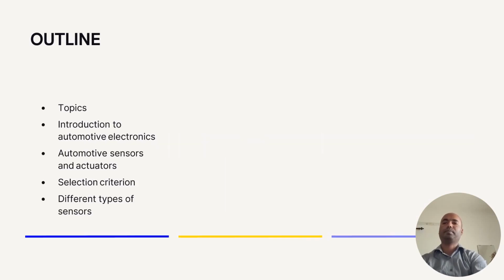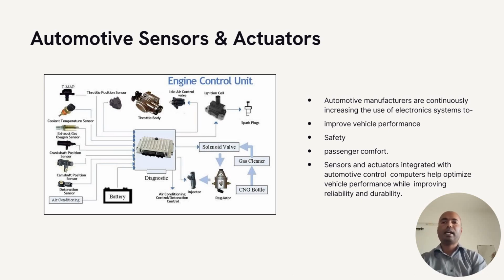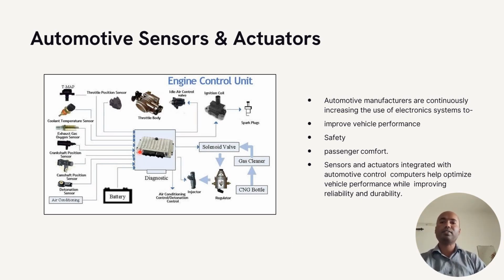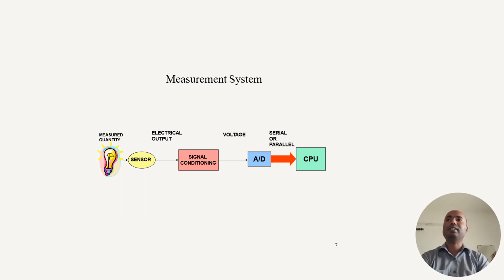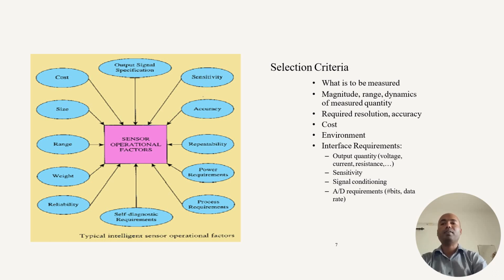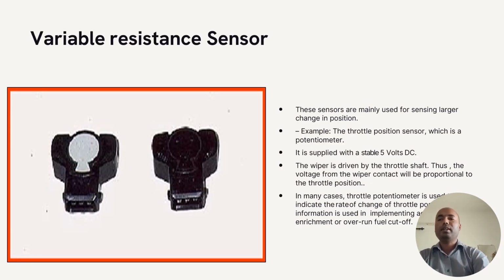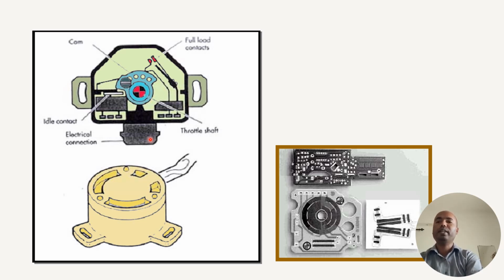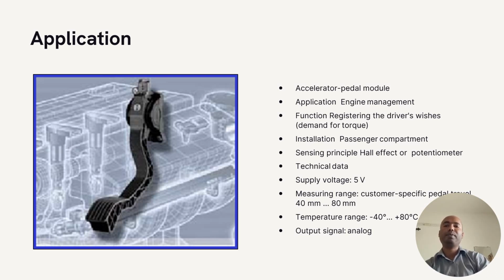Engine and Vehicle Management System - Automotive sensors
The automotive sensors aims to familiarize participants with the diverse range of sensors employed in automobiles, covering topics such as their types, functions, and applications. Participants will gain insights into how sensors contribute to vehicle performance, safety, and efficiency.